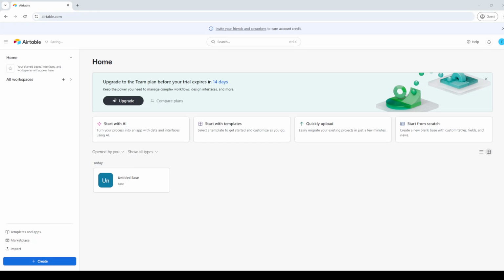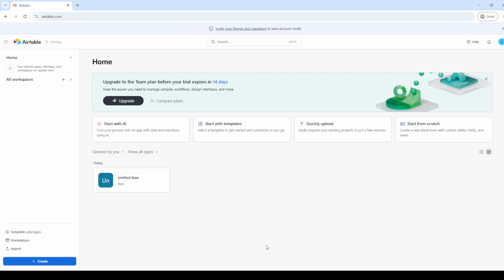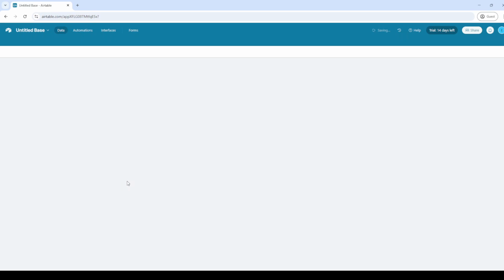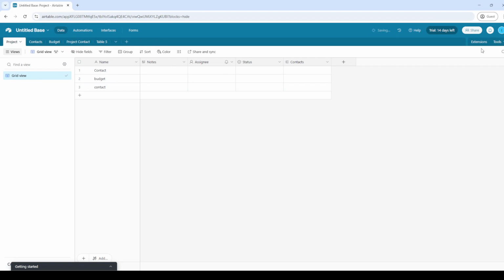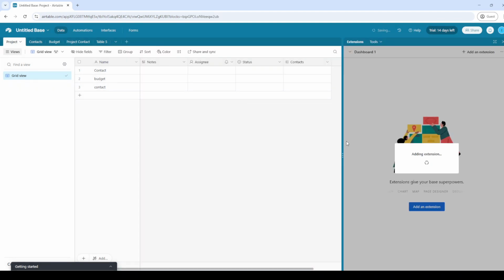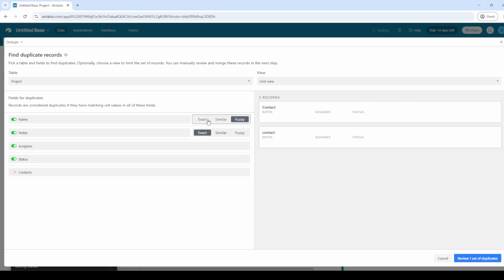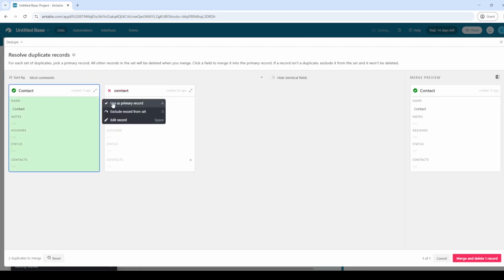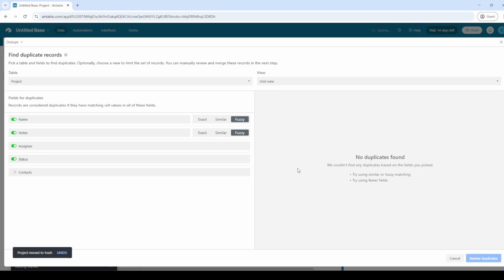How to Remove Duplicates in Airtable Automatically [2025 Full Guide]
In today's video we will show you how to remove duplicates in airtable,airtable,how to use airtable,airtable remove duplicates,airtable tutorial,delete duplicates in airtable,duplicate multiple rows in airtable,airtable check for duplicates,how to remove duplicates airtable,how to find duplicates in airtable,airtable demo,airtable training,how to duplicate in airtable,airtable automation,airtable remove duplicates tutorial,avoid duplicates in google sheets automatically